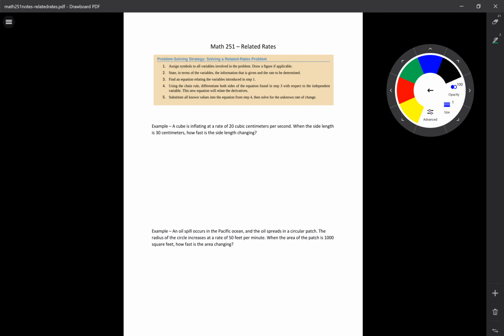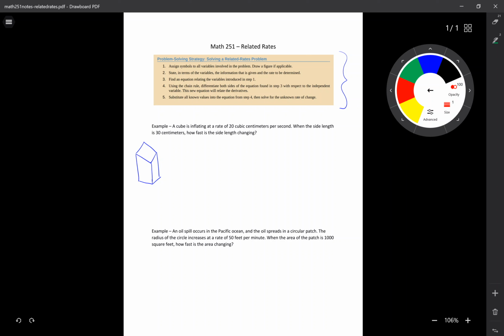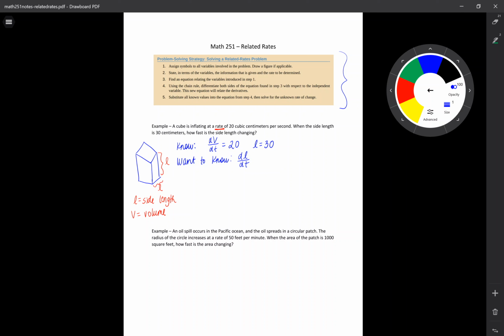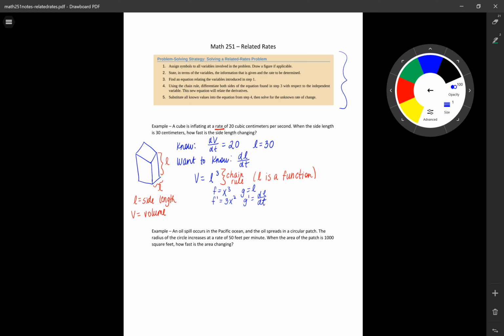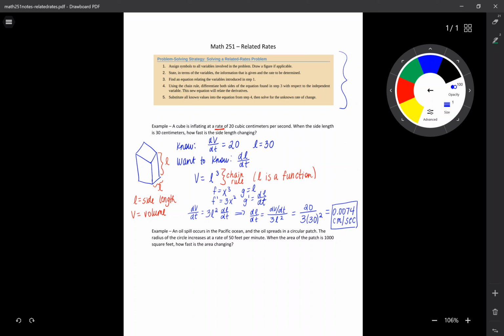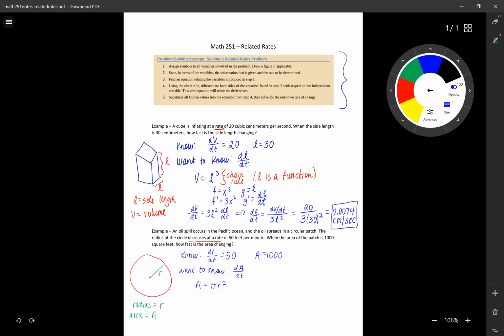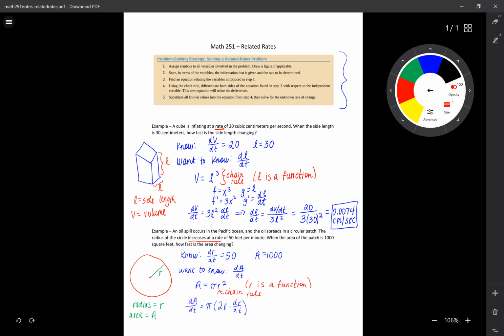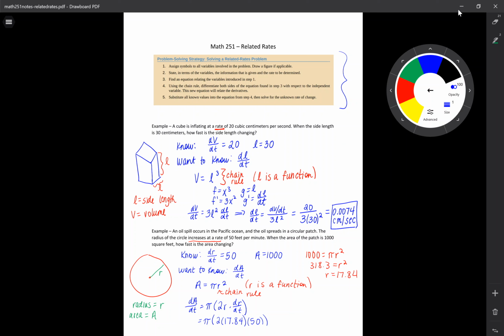Math 251 - Related Rates